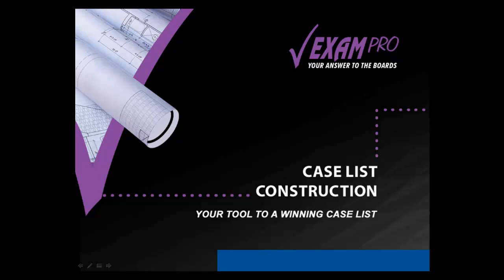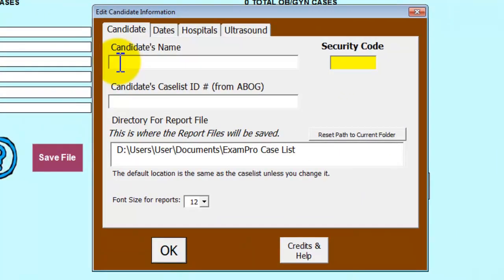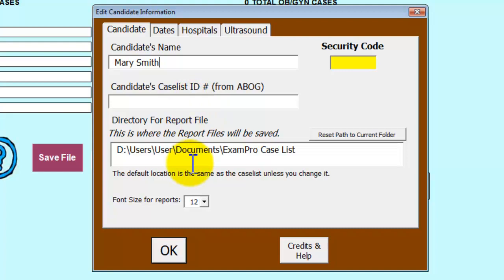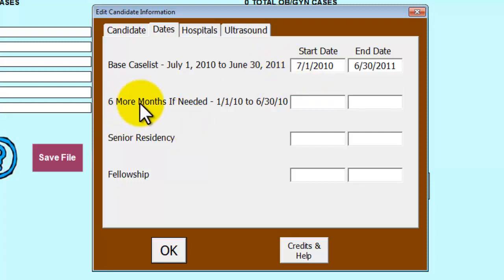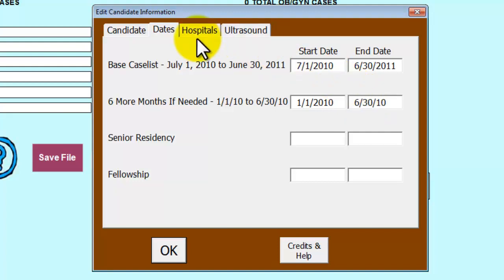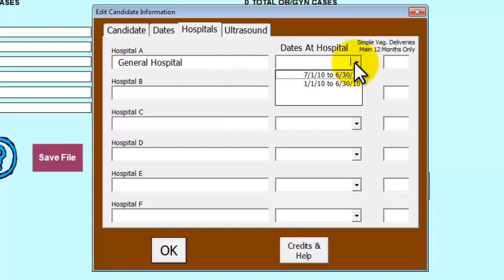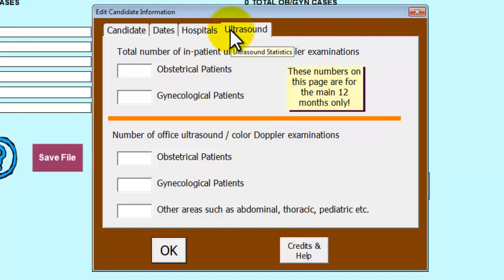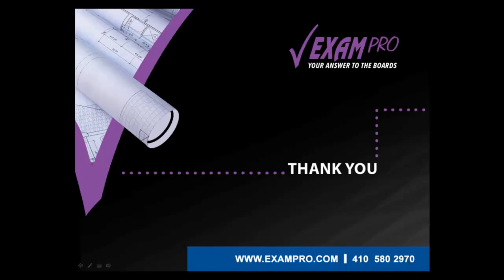ExamPro Tutorial-How To Enter Your OBGYN Case List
This step by step tutorial will teach you how to enter your OBGYN Case list for submission to ABOG in a few easy steps. By using ExamPro's Case List Construction software, with artifical intelligence, entering in your cases is thorough and easy. Creating a winning case list that is easy to defend is a challenge so it is important to take a seminar on Case List Construction so you set yourself up for success.